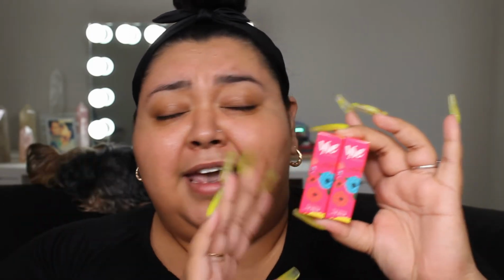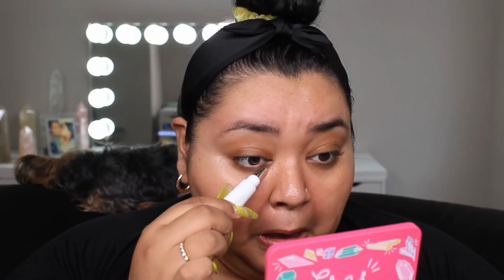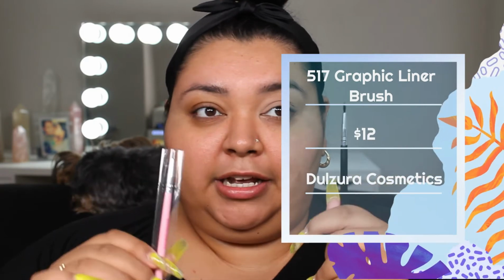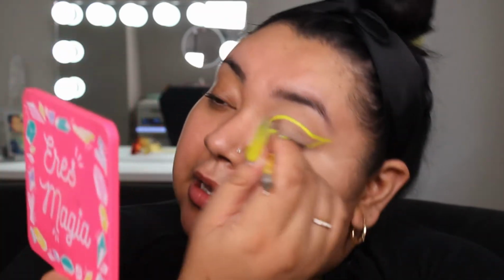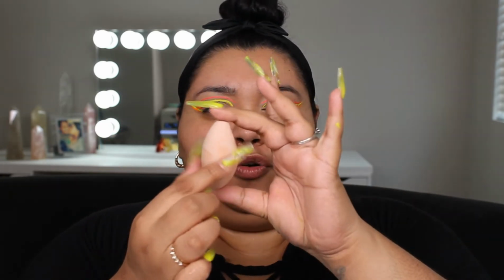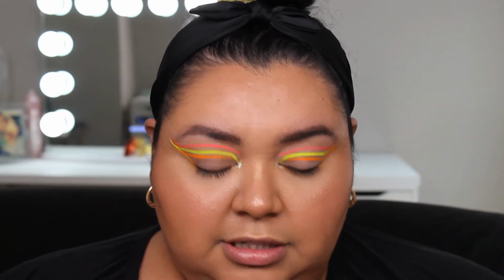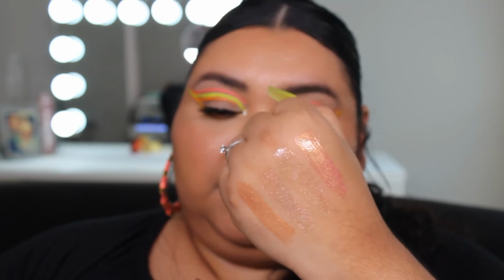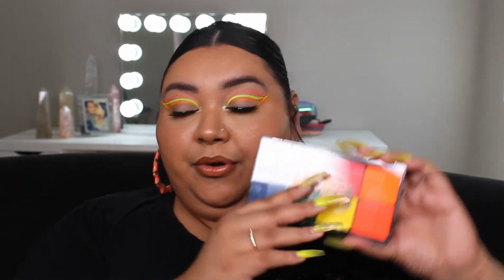Newer Makeup Try On Haul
Let's hang out and try out some of the newer makeup...well makeup that came out like in the last 2months. lol🤭🖌

Y'all don't make fun of thee eye look. Lmao!👀🙃

List of my Foundation Shades
Liquid Foundations:
•Milani 2-in-1 Conceal & Perfect Foundation-
Sand 07

120 Light Medium (This is a tiny bit light but with my powders it looks fine on me.)

•Wet N Wild PhotoFocus Foundation- Desert Beige

•Ilmakiage I Woke Up Like This- 105

•L'Oreal True Match Blendable Foundation-
Sun Beige & Honey Beige (I like to mix them for my perfect fit, but both work alone because I
 always set my face.)

Makeup Used &/or Mentioned in Video:
EYES
Neon Graphic Liner Palette- @dulzuracosmetics
Extension Effect Mascara- @makeupgeekcosmetics
Whispy Intense Pre Glued Lashes- @eylur

BROWS
Brow Harmony Pencil and Gel- @rarebeauty
Brow Freeze- @anastasiaofbeverlyhills

FACE
Pore Diffiying Primer- @rarebeauty
Hydrating Eye Cream- @jaclyncosmetics
Step 1 Mattifying Primer- @makeupforever
Liquid Touch Foundation (310W)- @rarebeauty
Meet Your Hue Concealer- @doseofcolors
Last Act Translucent Powder- @jaclyncosmetics
Call The Shots Blush Duo- @colouredraine
Bright & Bronze Trio (medium)- @alamarcosmetics
Luz & Glow Highlight- @vivecosmetics
Pretty Fresh Setting Mist- @colourpopcosmetics

LIPS
Mija Lipstick- @vivecosmetics
Que Cute Muy Tinted Lip Balm- @vivecosmetics
BFF 3 Lip Pencil- @colourpopcosmetics
Corazon Besitos de Perla- @alamarcosmetics

TOOLS
LL Beauty Sponge- @lauraleelosangeles

About Me...
Welcome, my name is Jacqueline Caxaj, but all my familia & friends call me Jackie. I'm so glad you're here. Thank You for taking the time to check out my video.
I love a lot of things, but to keep things simple for now, my channel is focused on makeup & nails. I also very much enjoy baking & cooking, so one day maybe we can be in the kitchen cooking como comadres/compadres. lol I like to think I'm simple, and easy going but really I'm a shy nervous wreak. Also, 9/10 I'm probably wearing pjs & slippers on the bottom half. lol
If You like the vibe, I hope you'll join us here.